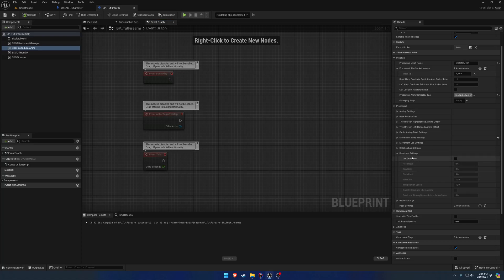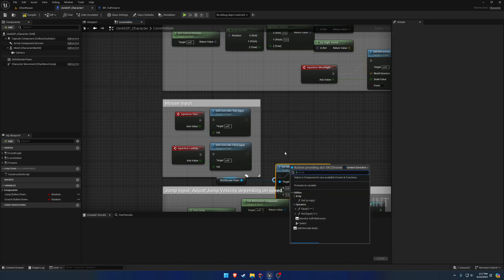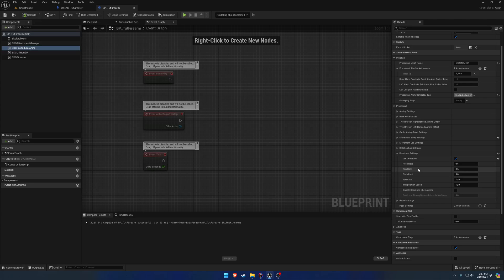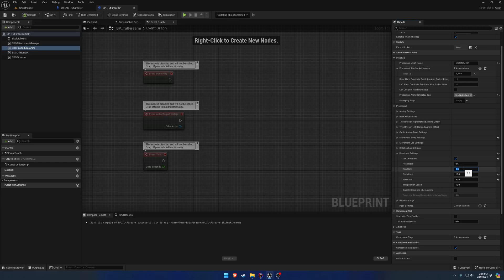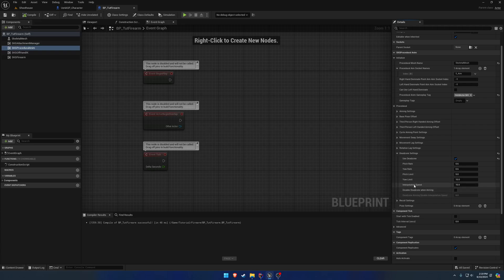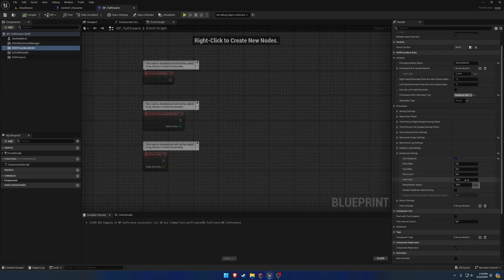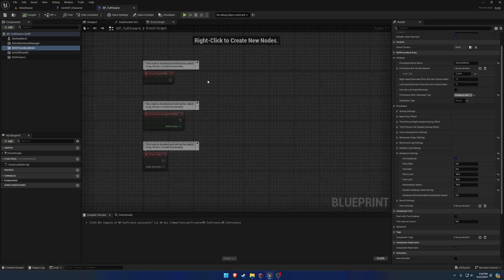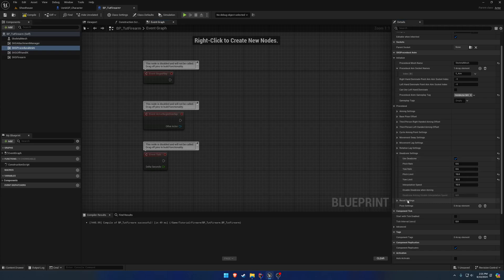SKG Shooter Framework #20: ProceduralAnimComponent Deadzone